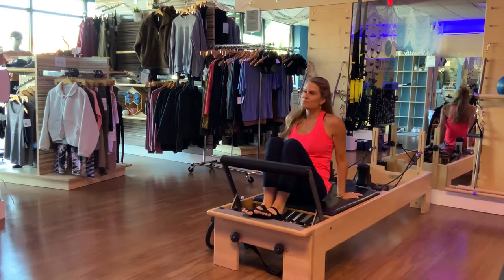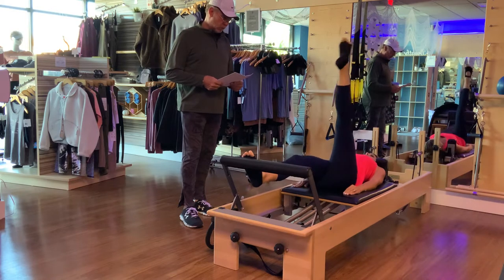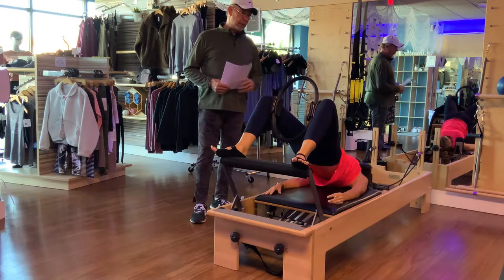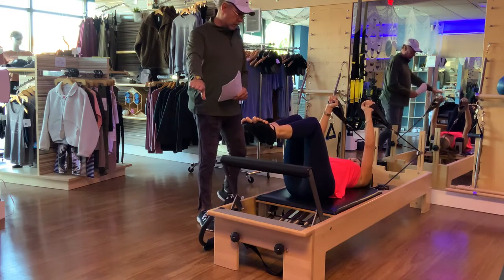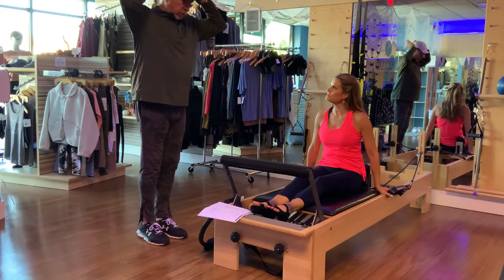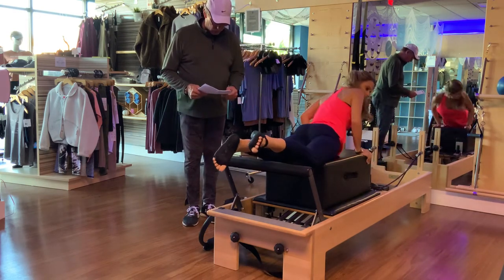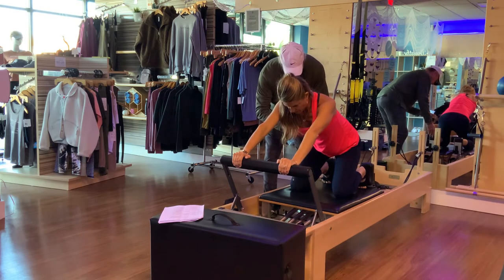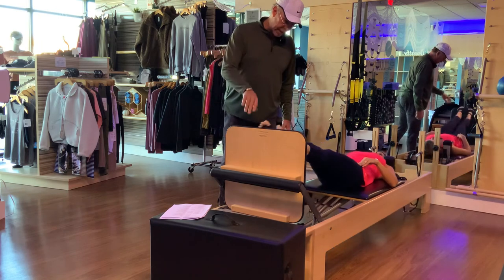Club Pilates Certification Practical Reformer Testout